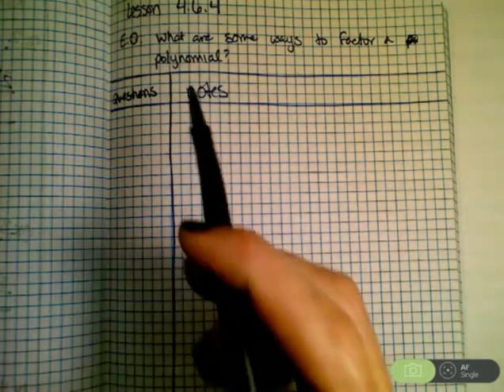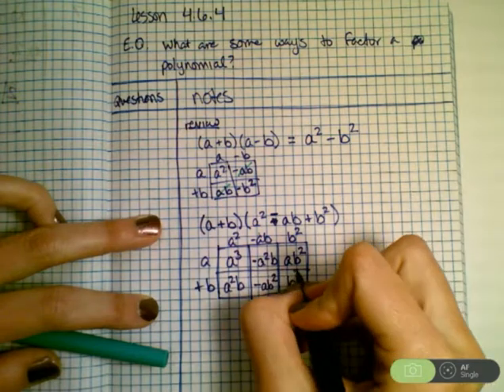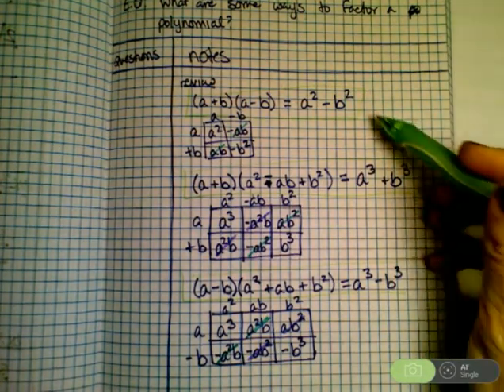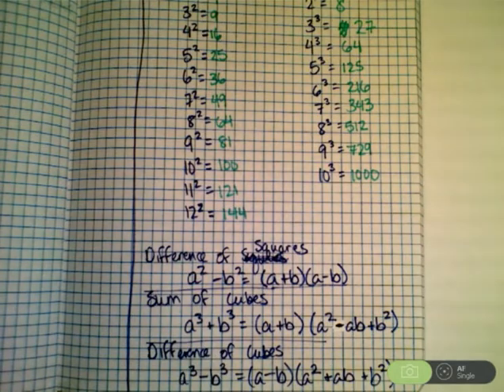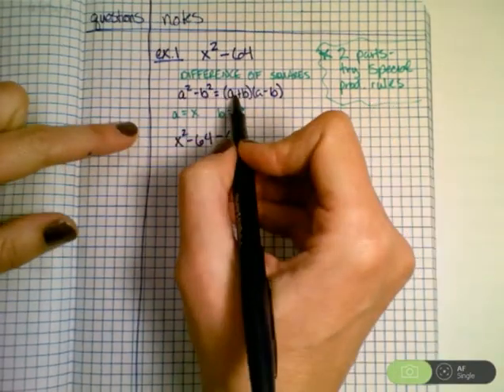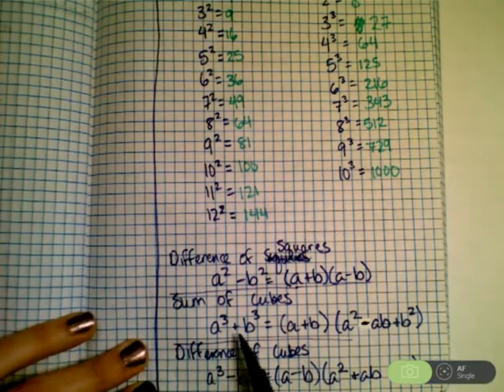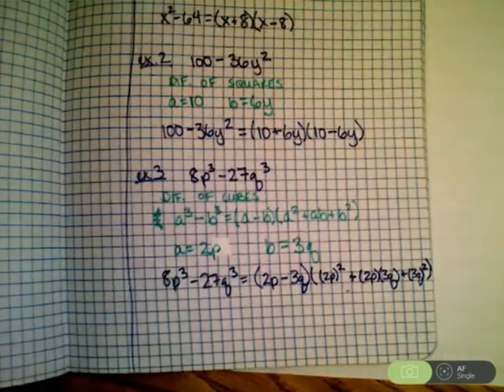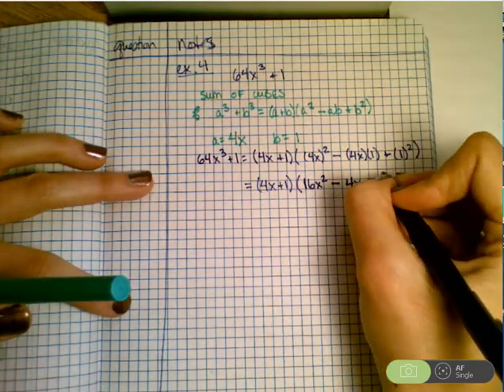Lesson 4.6.4 Factoring Special Products